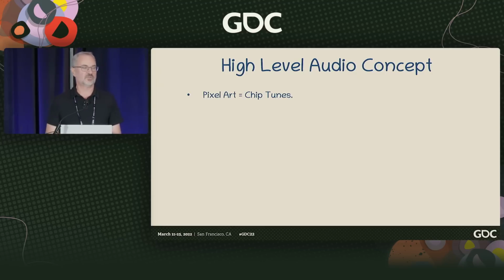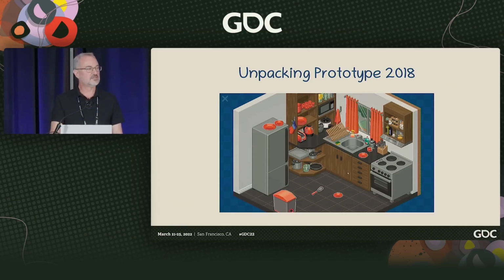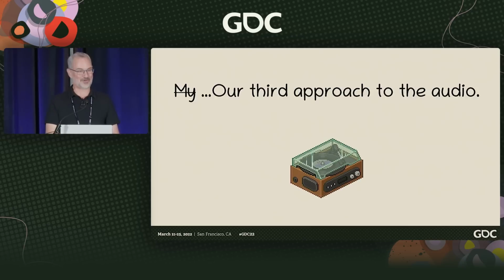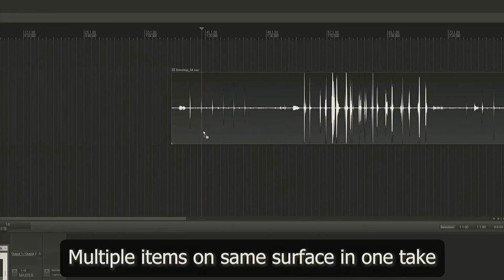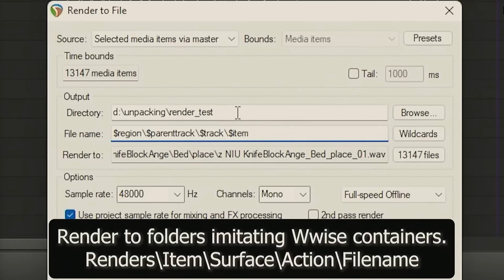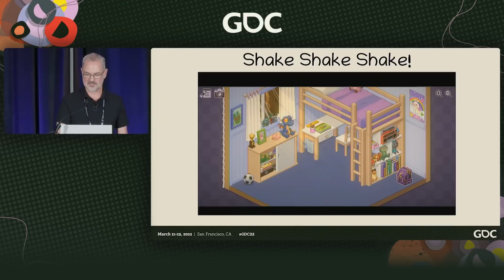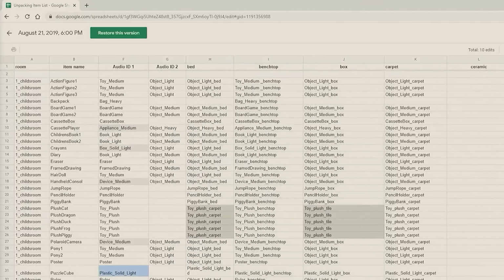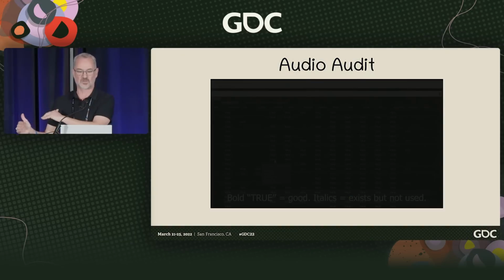'Unpacking': The Fun Behind the Foley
In this 2022 GDC talk, Witch Beam’s Jeff van Dyck journeys through the unexpected complexity he and his wife Angela encountered while they produced 14,000 foley audio files for Unpacking.

Head to GDC Vault for the latest video-on-demand sessions from GDC 2022—with several GDC videos available to watch for free!